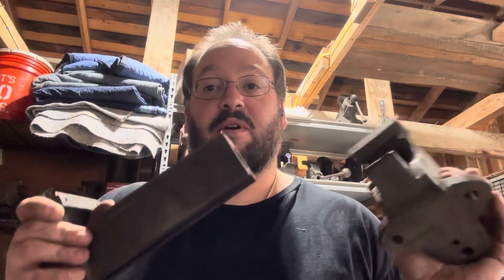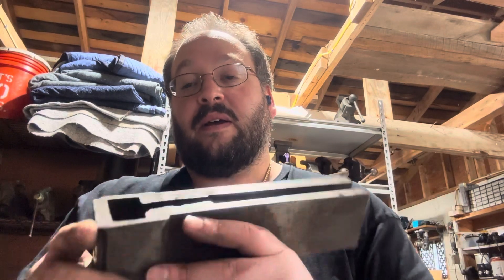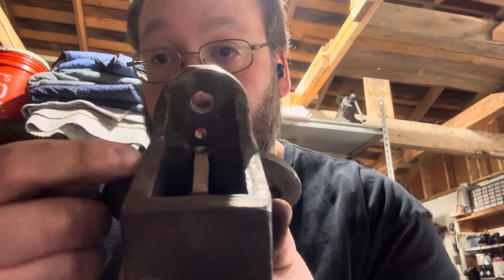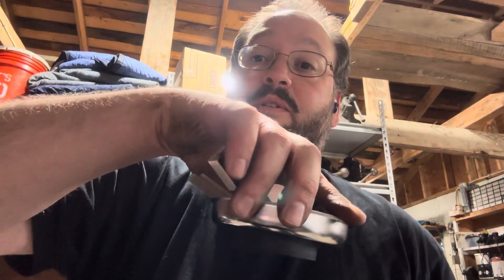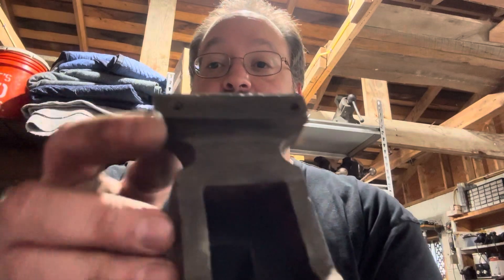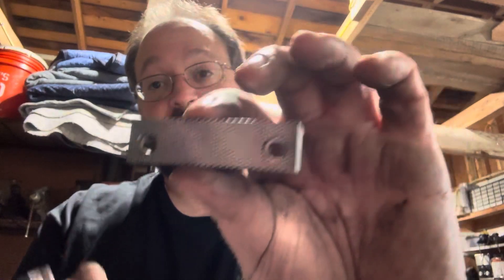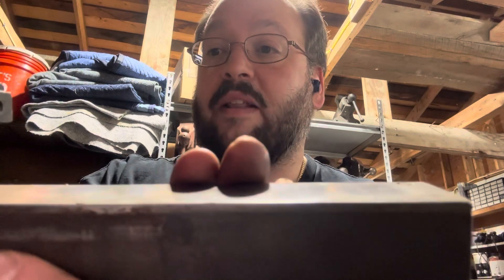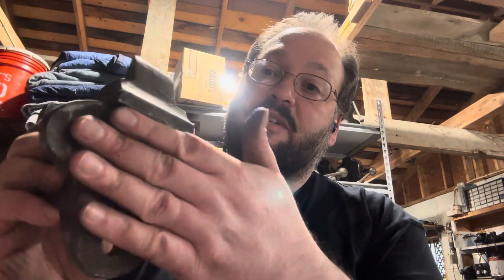The Anatomy of a Bench Vise (prentiss 209)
This is a great little vise with some mystery. In this video I want to show what parts are of a vise and call out the fantastic Logan Kendrick of @KendrickMachineShop for the incredible jaws he made for me for this vise